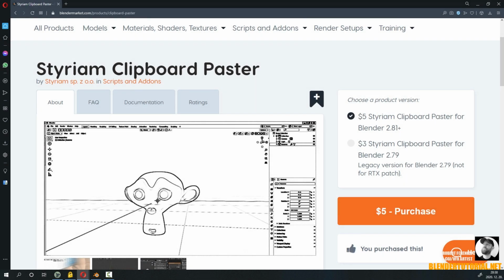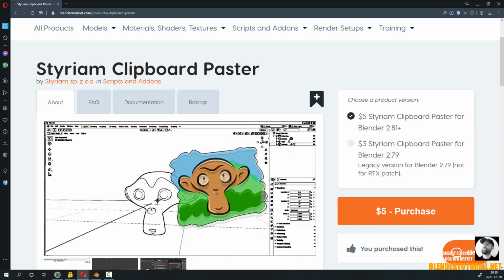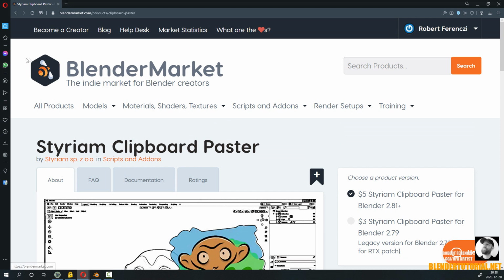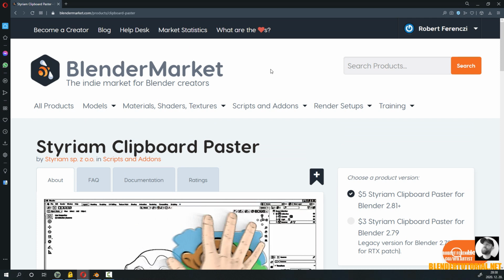Texture painting like a Boss : Styriam Clipboard Paster Blender Addon